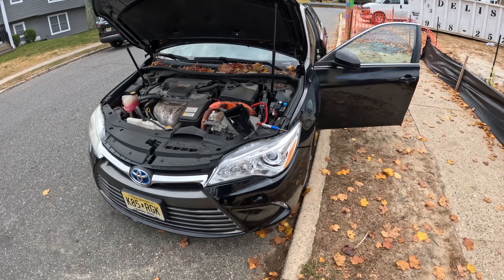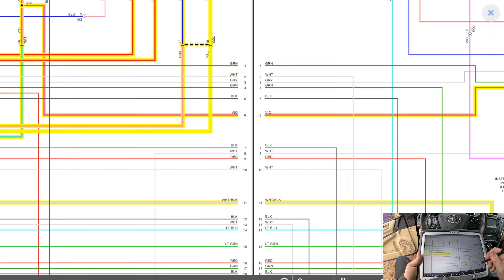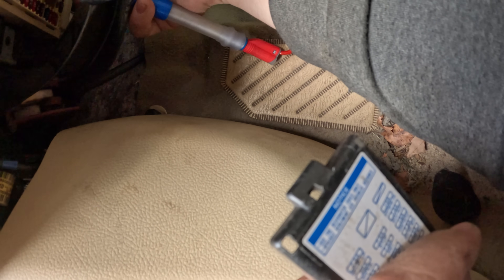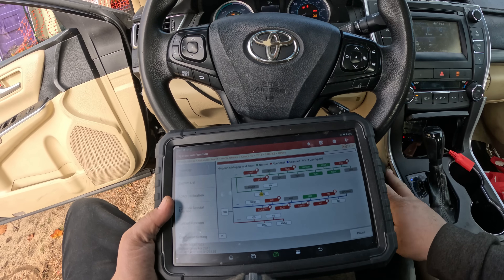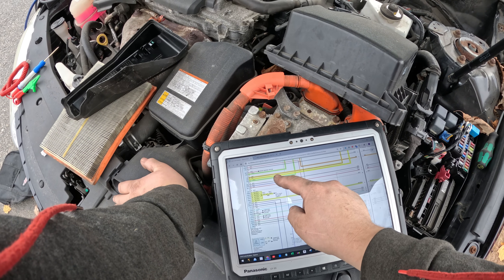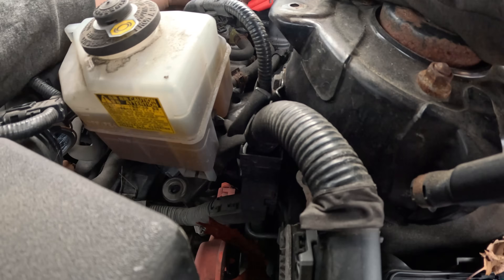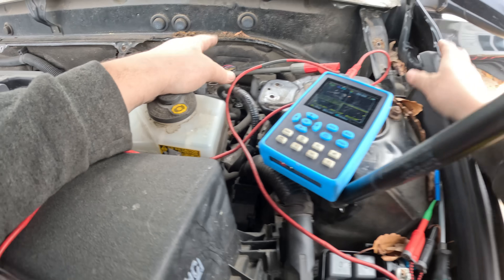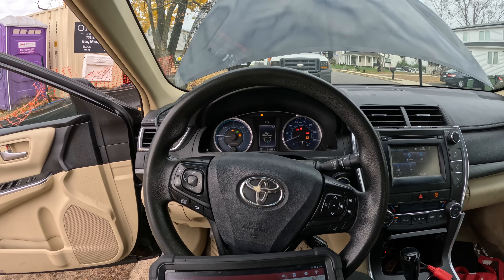2015 Toyota Camry Hybrid - No Communication To The ABS!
We have here a 2015 Toyota Camry Hybrid where there's no communication to the ABS module...

⁨@weldingjunkie⁩   Test Light
@weldingjunkie  High Load Test Light
DSO2512G LCD Handheld Digital Oscilloscope Kit